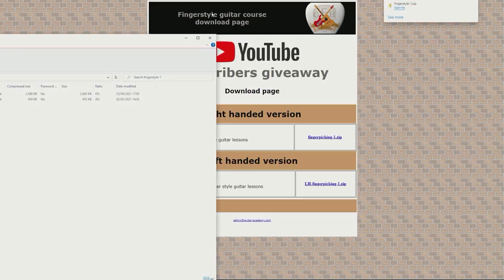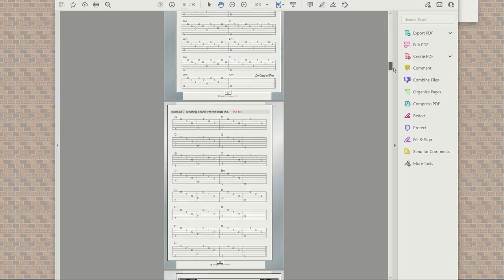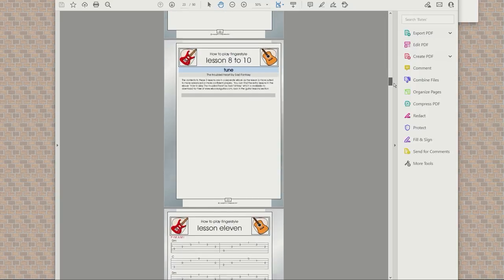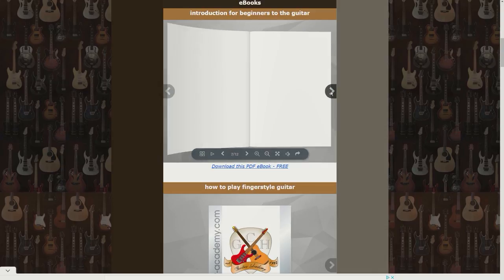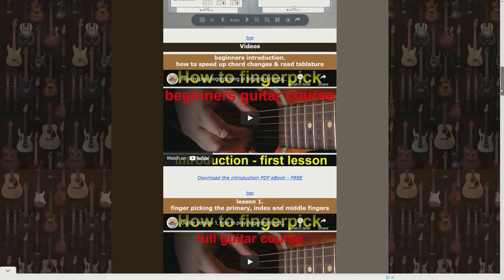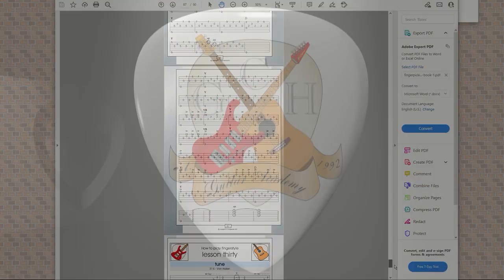fingerstyle guitar course PDF ebooks - FREE giveaway of finger picking guitar lessons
All the links to the free guitar course PDFs spoken about in this video are below in the description.

Fingerstyle guitar course to view online, video and eBooks;

This fingerstyle guitar course will only be available for free for a short period so make the most of the offer whilst you can.  If you want to follow the new fingerstyle guitar lessons that I will be publishing over the next few months then you will find this resource invaluable.  But keep your registration email with the link to the download area safe as I may make changes to the guitar course eBooks in the future.

00:00  introduction
01:11  get your free fingerstyle guitar course
04:04  Snowfall - Sad Fantasy
07:04  Medieval slow dance - Sad Fantasy
08:44  Andante - Fernando Sor
09:40  The beach - Sad Fantasy